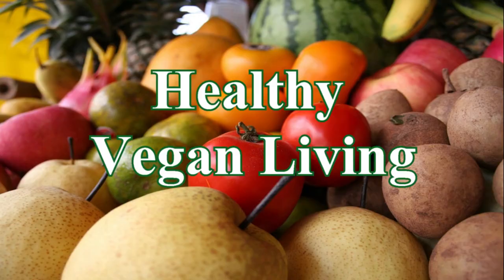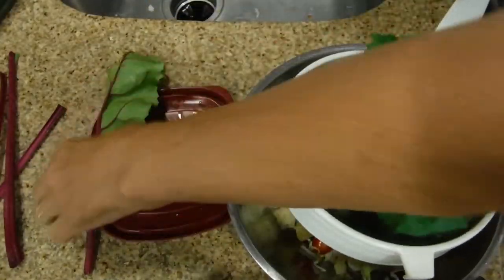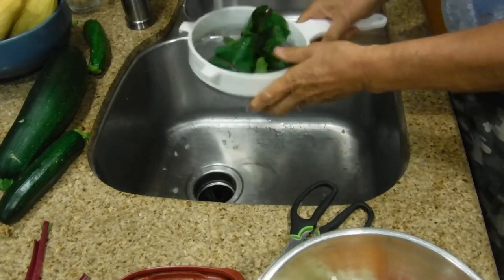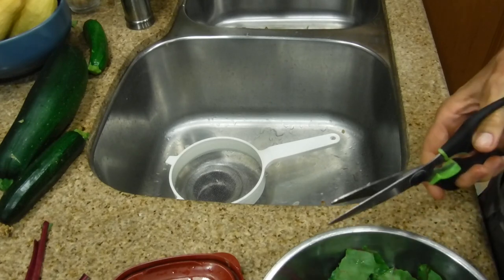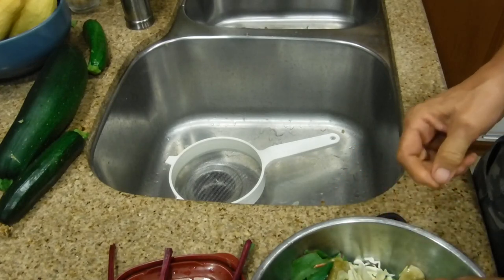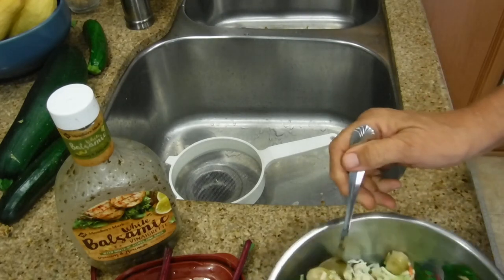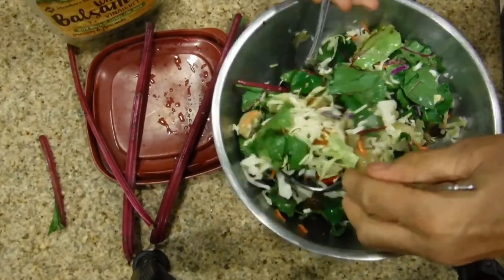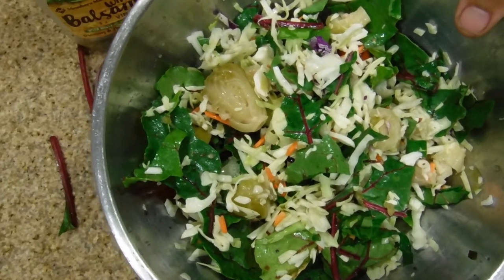Beet Leaf Green Salad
Today we are featuring "Beet Leaf Green Salad".

This is a simple garden salad that has slivers of cabbage, carrots, and romaine lettuce. The salad has an addition of Brussels Sprouts, cherry tomatoes, and beet green leaves. Balsamic vinaigrette was added to the top and then tossed until the salad dressing was evenly distributed. This is an excellent salad for a quick lunch.

EQUIPMENT:
♦ Tripod: ZOMEI 55" SLR Camera Tripod.
♦ Lights: Use of Fluorescent Kitchen Lighting and Daylight
♦ Production Laptop: Lenovo IdeaPad Y700
♦ Video Editor: Pinnacle Studio 21 Ultimate 2017
♦ Music Loop:
Title: Down with Paradise
Artist: Norma Rockwell
Genre: Pop
Mood: Bright
Music for YouTube videos without copyright.